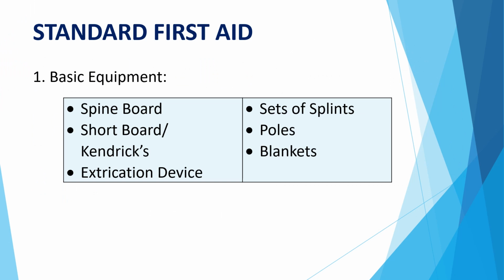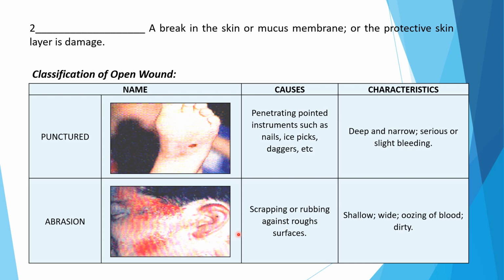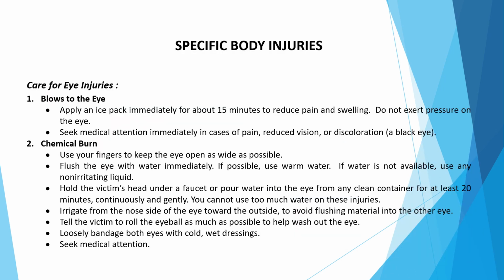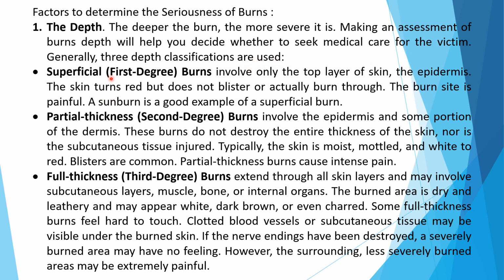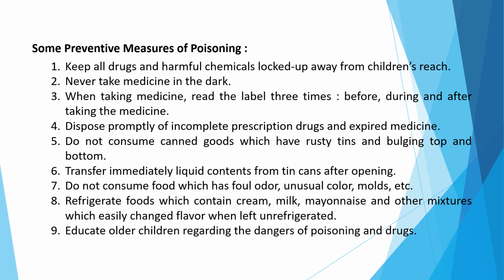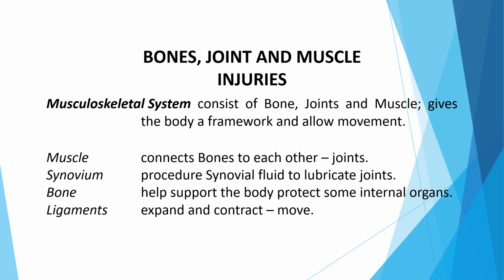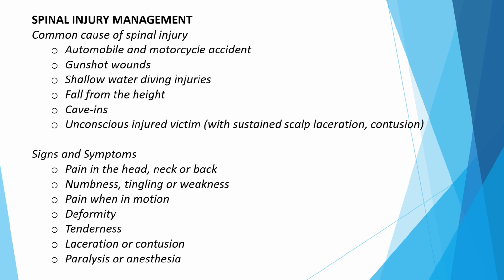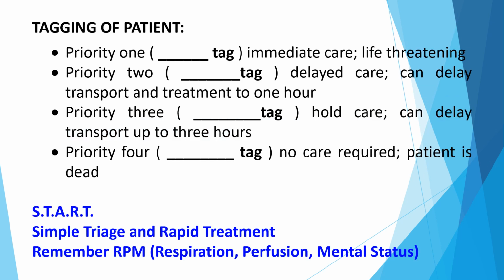SFA (Standard First Aid)